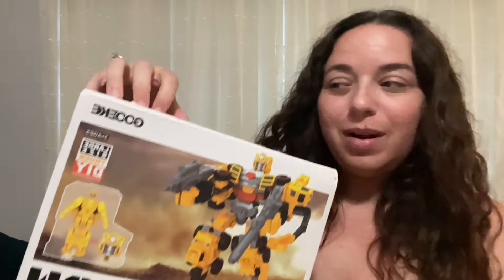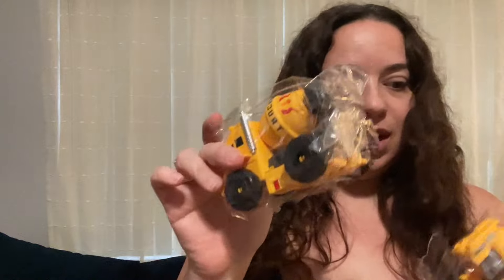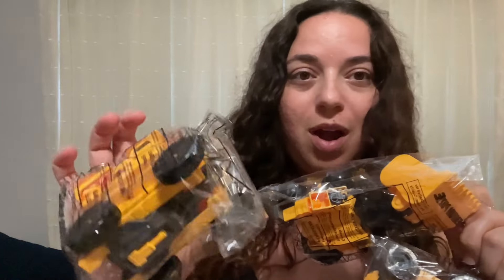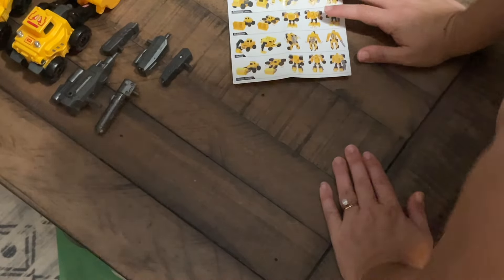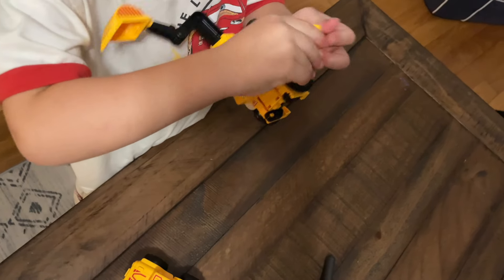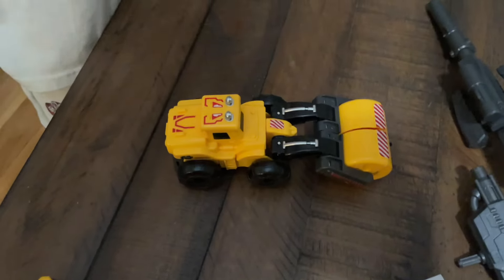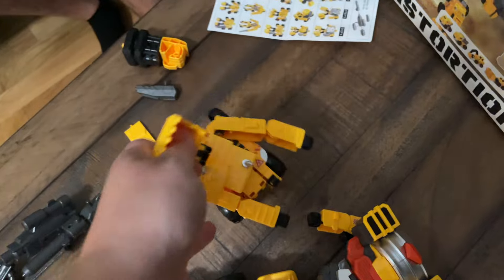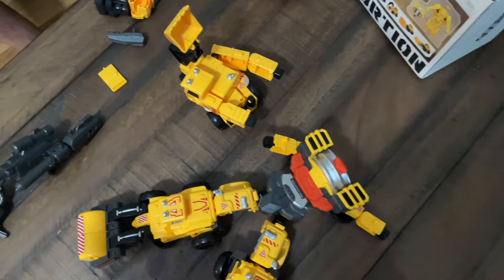Transforming Vehicle Toy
My kid is obsessed with transforming toys! This one has a bunch of construction trucks that transform on their own or can all attach together for one really big transformer.

Follow along!